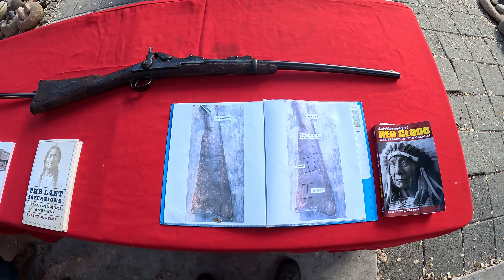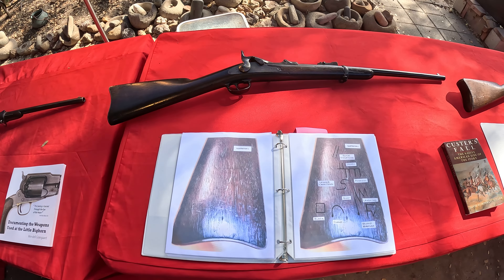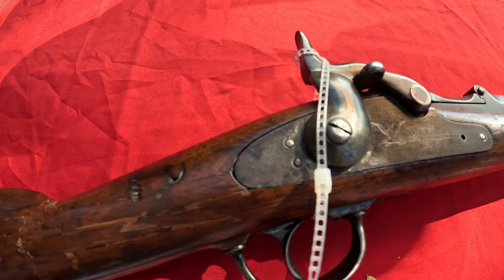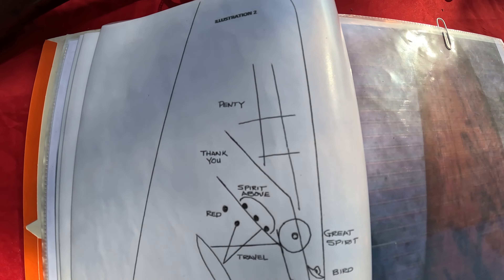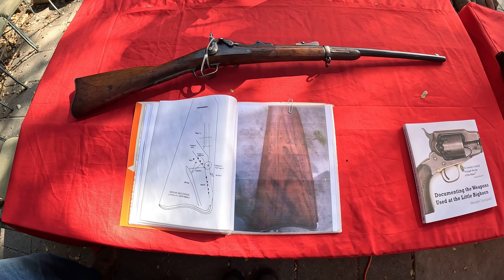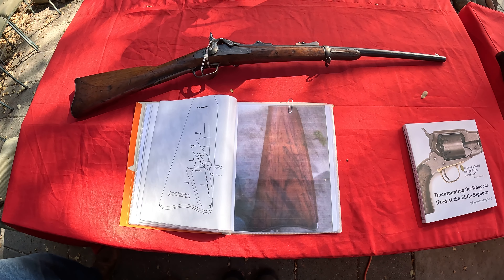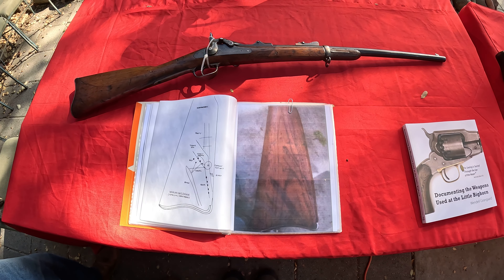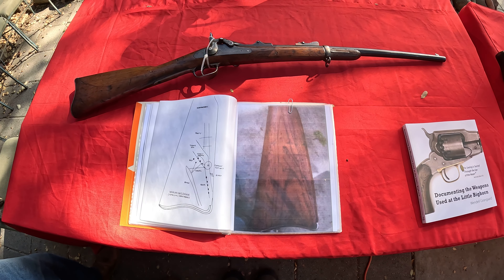Little big horn treasure hunting sources 5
7th Cavalry Carbines from the little big horn